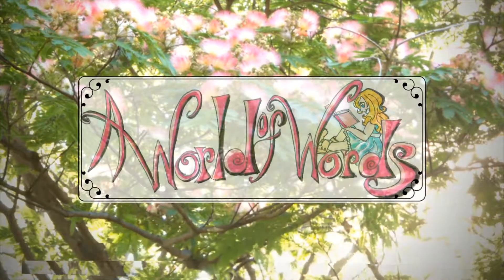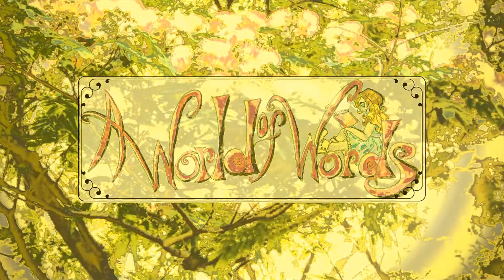Gift Guide for Dobby || 7 Days of Harry Potter Giveaways Challenge #6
Stop by my Facebook page, and feel free to give it a like ;)

I'm a host for the Reading & Rambling book club on Goodreads, and we do monthly liveshow discussions where any member is welcome to be a guest host! Come join us

Pinterest: Where I find inspiration for fantastical novel settings, writing inspiration, and all-around ideas for living a creativity filled life:

If you have written or represent a book you think I would enjoy and want to see reviewed on this channel, or if you have any other opportunities, feel free to contact me by email at:
(Note: At this time I do not own an e-reader, and so can only accept physical copies of books for review)

Hello! I'm Vanessa, an aspiring author,  avid reader, artist and notebook hoarder. I love stories, and I love fantasy most of all. If you love to read, and possibly write as well, then you have come to the right place! Come relax and let's talk about all things bookish. I'd also love to talk about movies, TV, and music...pretty much anything. Thank you so much for stopping by, and I hope you decide to stay a while :)

Music composed in "Music Maker Jam."